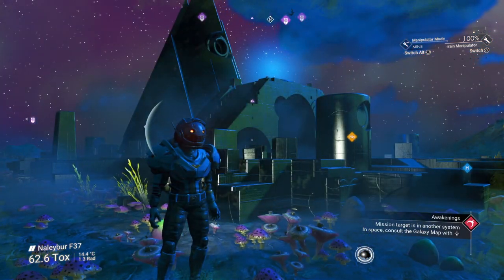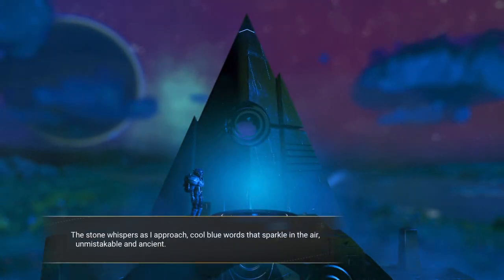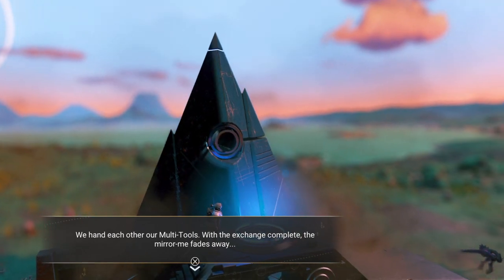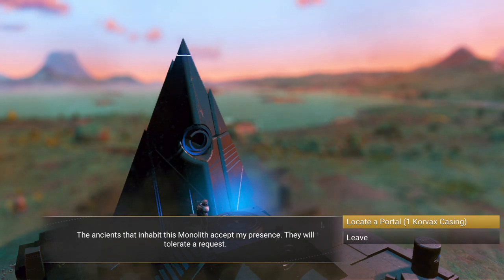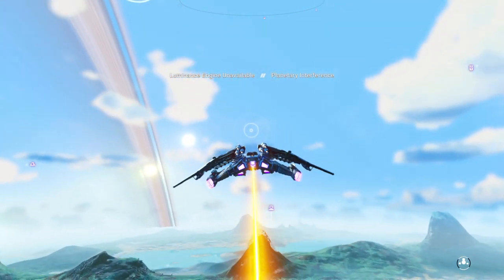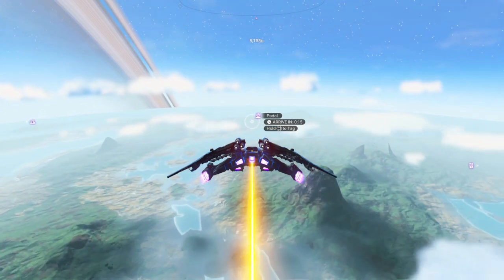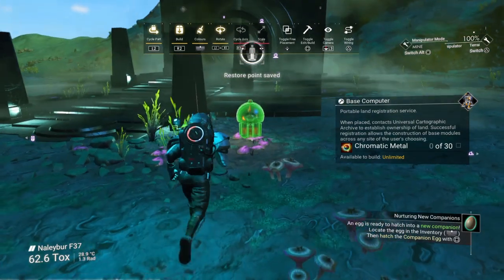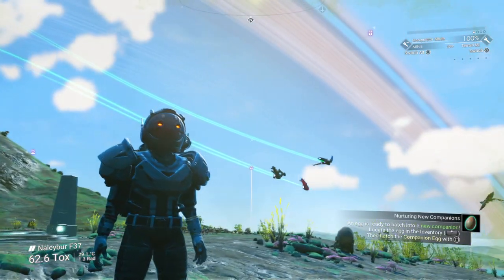no man's sky how to find a portal!!!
to get the map I used you can find them in space stations by the cartographer and press the exchange maps and trade a map for it